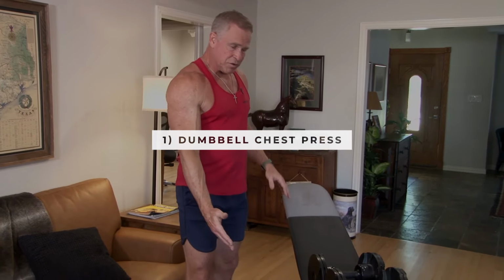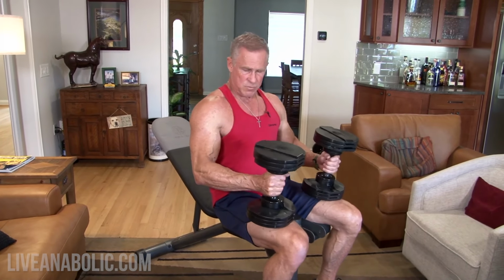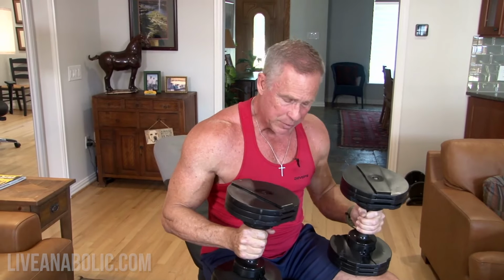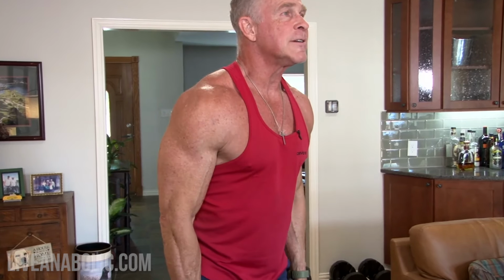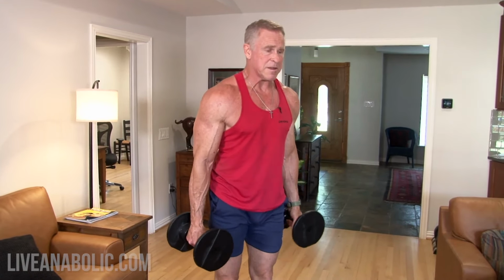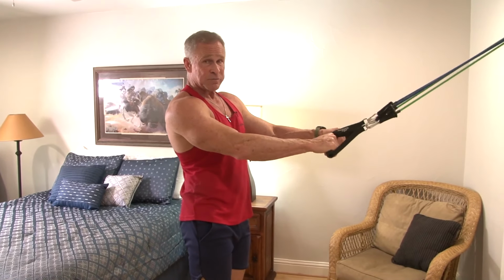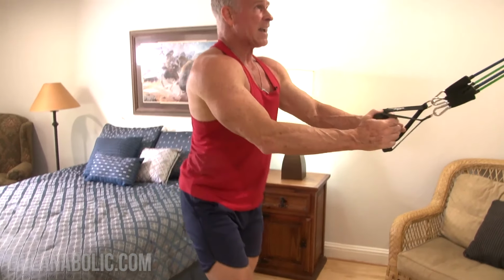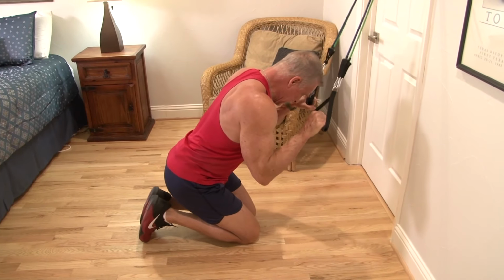5 Exercise Upper Body Workout At Home (Build Muscle After 50)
Guess what, you can do this workout from home, and all you need are some dumbbells and resistance bands.

It won’t take too long to do, and you are going to build some major muscle from the comfort of your own home.

You are going to do 3 sets of 15 reps for each exercise.

Do this workout 1-2 times a week and you are going to see major muscle growth in your upper body.

Here are the 5 exercises in this upper body workout at home:

Exercise #1: DUMBBELL INCLINE CHEST PRESS

Exercise #2: DUMBBELL LATERAL RAISES

Exercise #3: DUMBBELL HAMMER CURLS

Exercise #4: STRAIGHT ARM PULLDOWNS

Exercise #5: BANDED TRICEP PUSHDOWN

Do this workout 1-2 times a week, and your are going to build some serious upper body muscle!